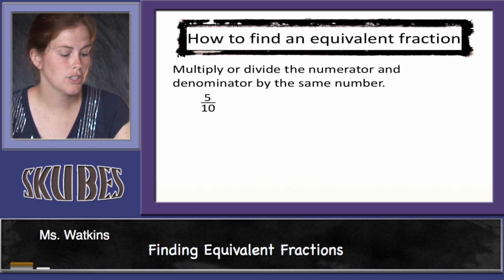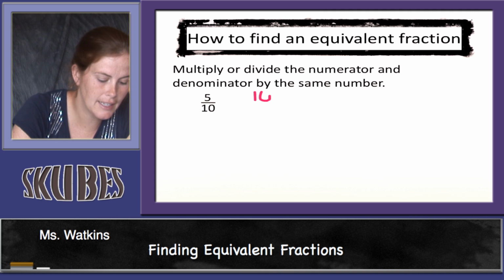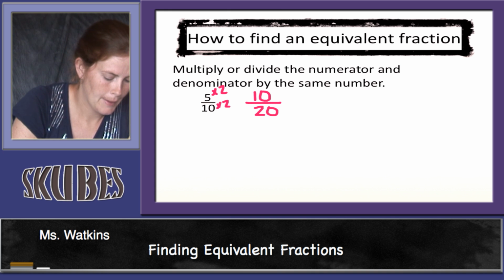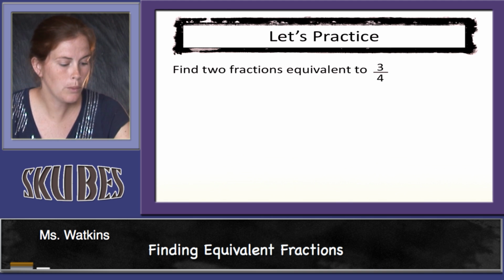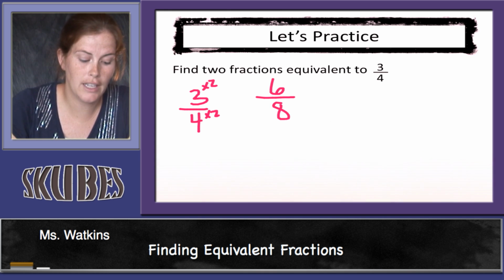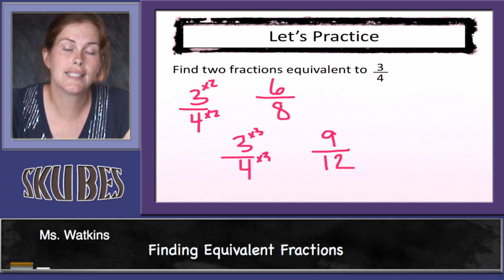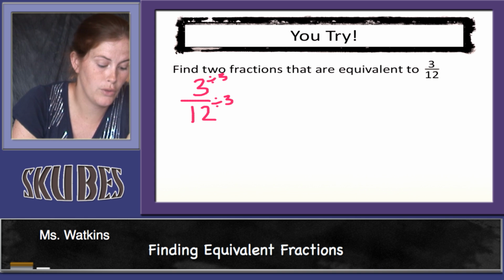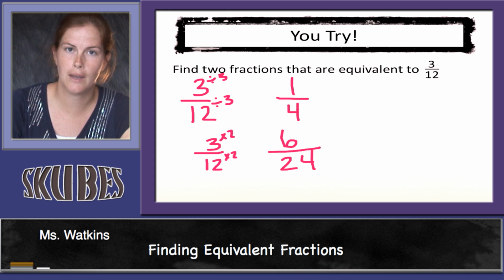Finding Equivalent Fractions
4.NF.1
Explain why a fraction a/b is equivalent to a fraction (n × a)/(n × b) by using visual fraction models, with attention to how the number and size of the parts differ even though the two fractions themselves are the same size. Use this principle to recognize and generate equivalent fractions.